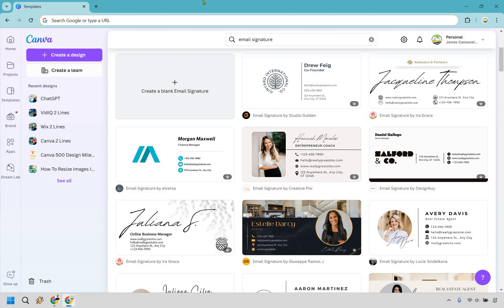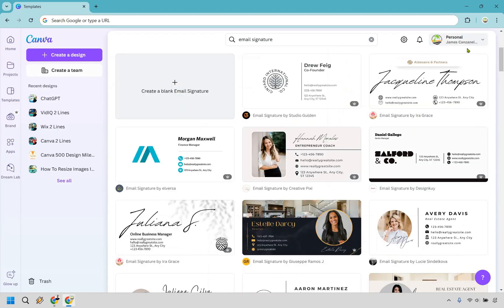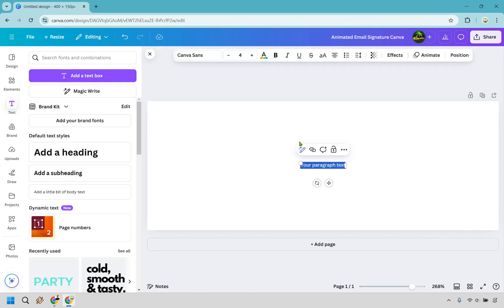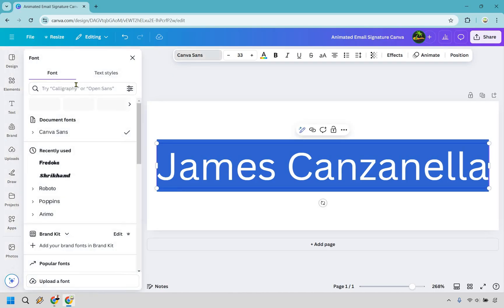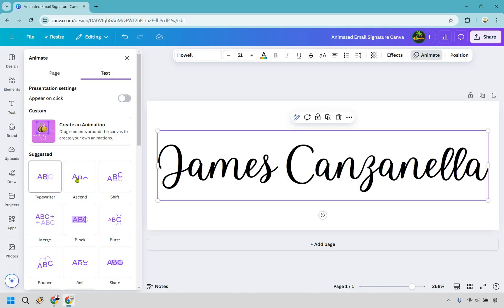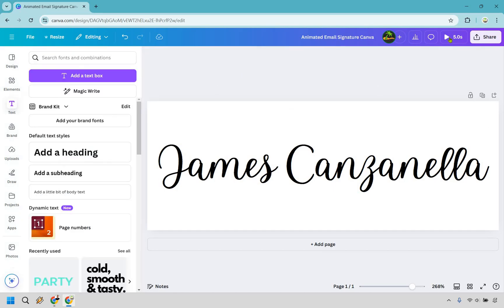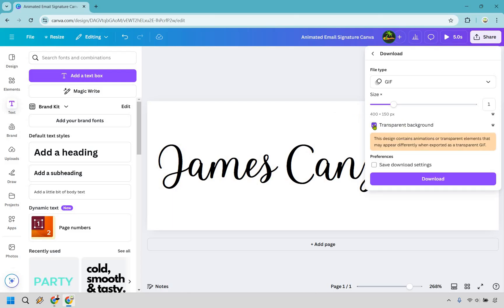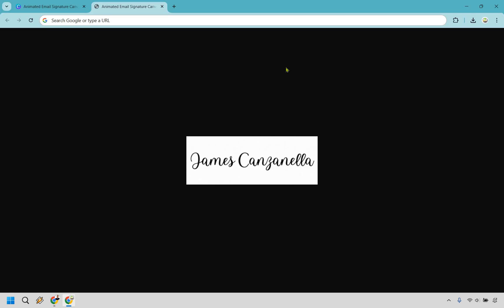Animated Email Signature Canva 2024 (How To Create Animated Email Signature)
Animated Email Signature Canva

👋 Hey there! Thanks for checking out my Animated Email Signature in Canva tutorial. Here's what I'll be covering for you:

🏝️ How To Create Animated Email Signature — I’ll guide you step-by-step on how to design an eye-catching animated email signature in Canva, helping you leave a memorable, professional impression with every email you send.

🏝️ Tips for Customizing and Exporting Your Signature — You’ll learn how to add animation effects, optimize your design, and export it in the right format for seamless use in your email client.

It helps more creators on Marketing Island add a touch of flair to their emails.